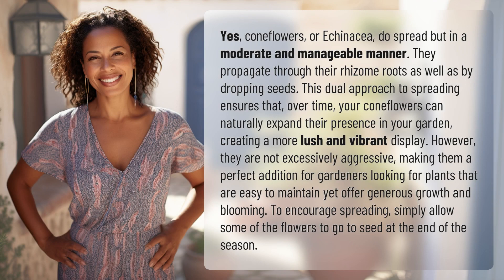Does coneflower spread?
Coneflower Magic: How They Spread in Your Garden 👉 Coneflower Spreading 👉 Discover how coneflowers, or Echinacea, spread in a manageable and lush manner through their rhizome roots and seeds. Perfect for gardeners looking for easy-to-maintain plants that offer generous growth and blooming.

Laura S. Harris (2024, March 30.) Does coneflower spread?
    🌐 AskAbout.video